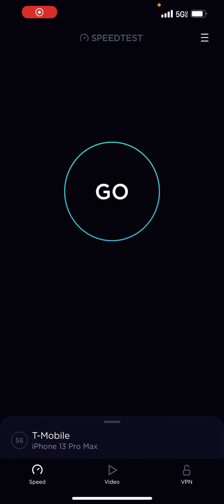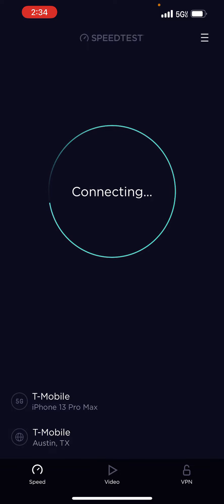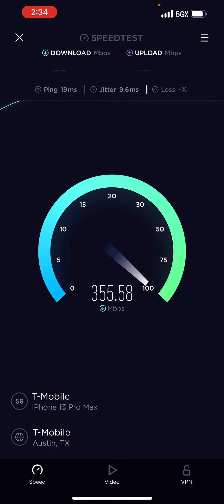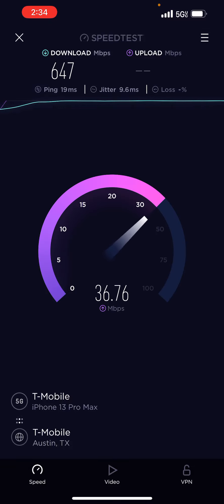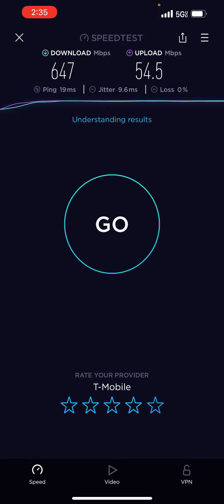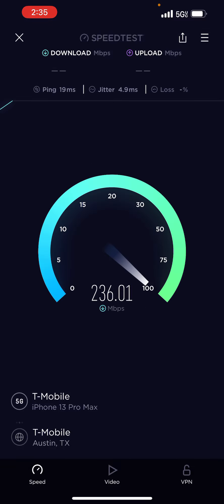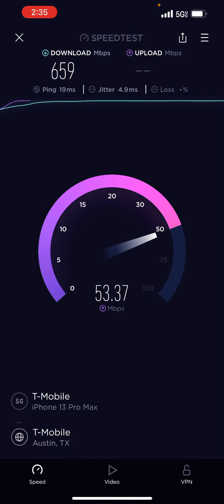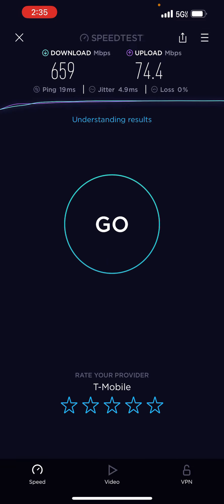T-Mobile ultra capacity speed test 2022￼